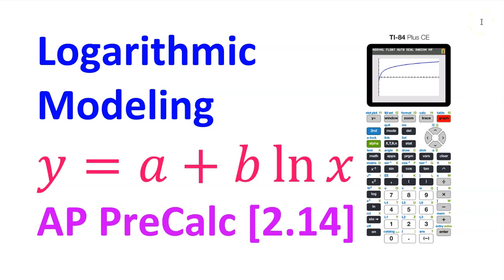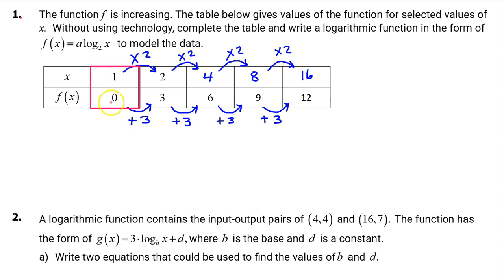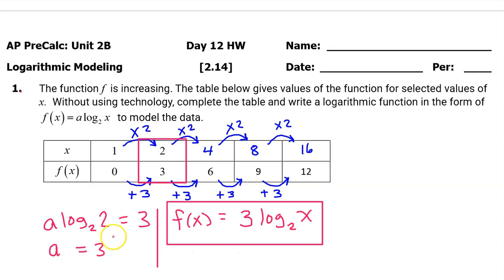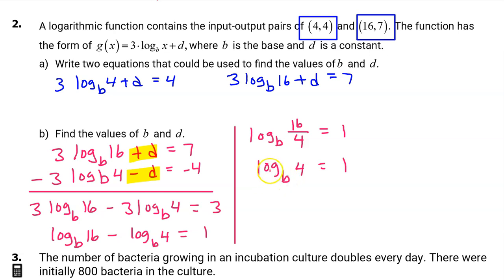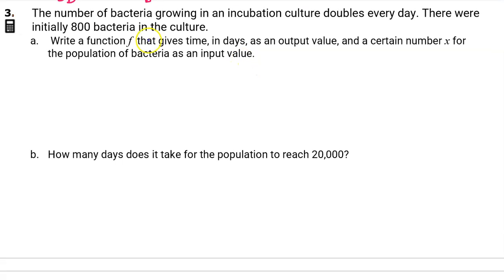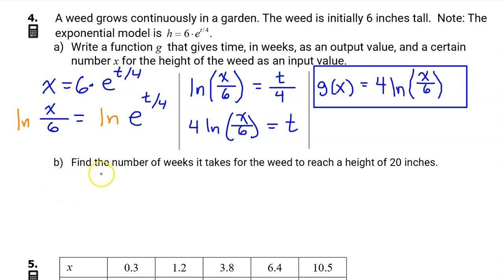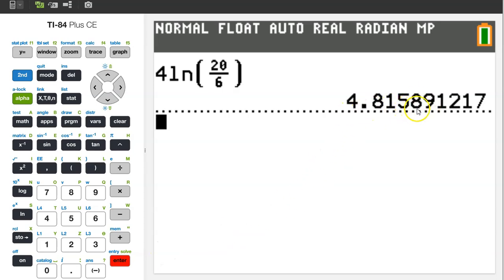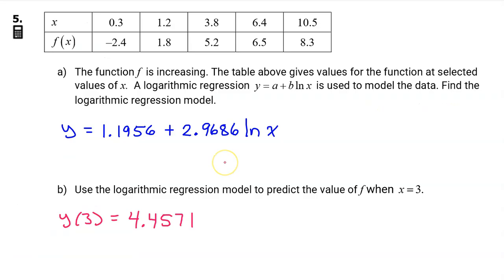2.14D - Modeling Data with Logarithmic Functions [AP Precalculus]